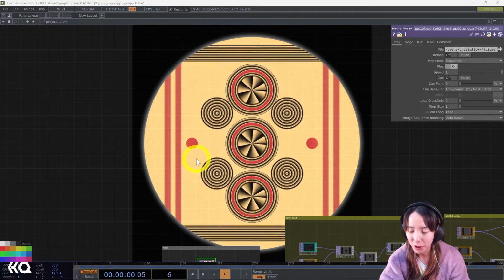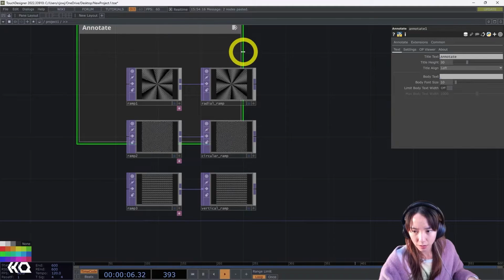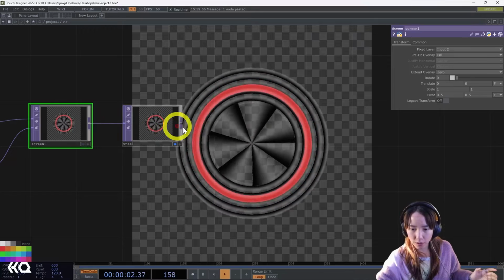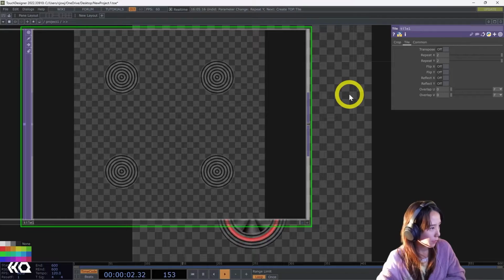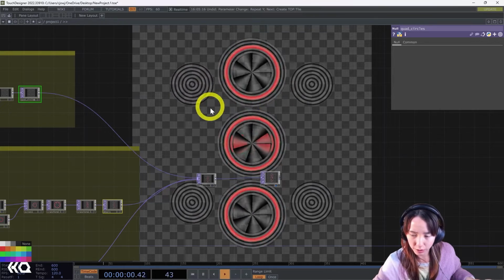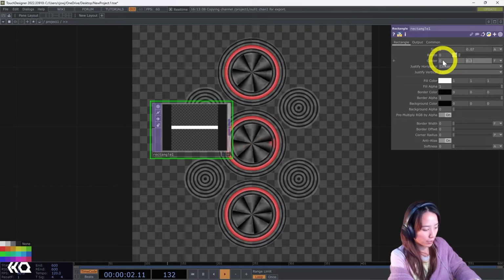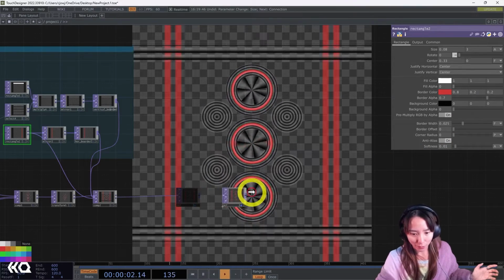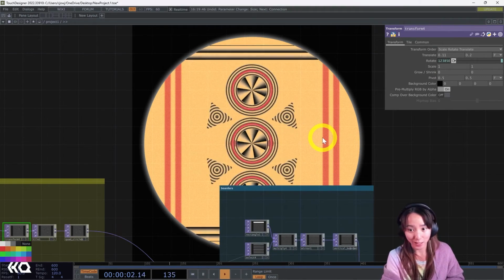Ancient Cyprus Pottery Inspiration in TouchDesigner - TouchDesigner Tutorial 147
Many new TouchDesigner artists and developers are inspired by other great works artists.

In another part of this series, Crystal Jow will take inspiration from Cypriot ancient pottery patterns. This video will cover how to use Ramp TOPs with different shapes in TouchDesigner.

You can find more of Crystal's work on Instagram: @crystaljowart

Chapters:
00:00:00 - Creating a Minimalistic Generative Animation
00:02:46 - Creating Radial, Circular, and Vertical Ramps
00:05:53 - Creating a Spiral Pi Design
00:09:38 - Adjusting the Wheel Alignment
00:13:33 - Quad Circles
00:17:22 - Adjusting the Animation
00:21:02 - Creating a Vertical Border
00:25:06 - Scaling and Adding Borders to the Wheel
00:28:20 - Creating a Circular Background
00:30:47 - More TouchDesigner and Immersive Content